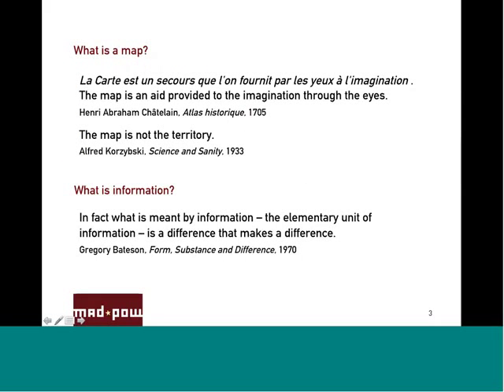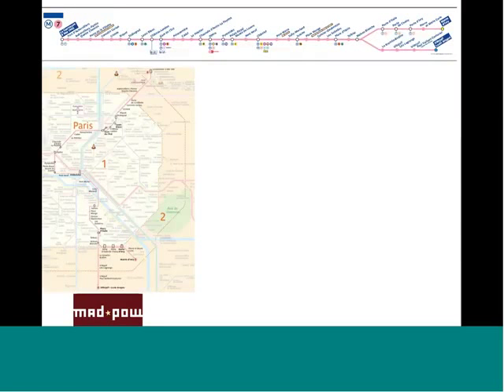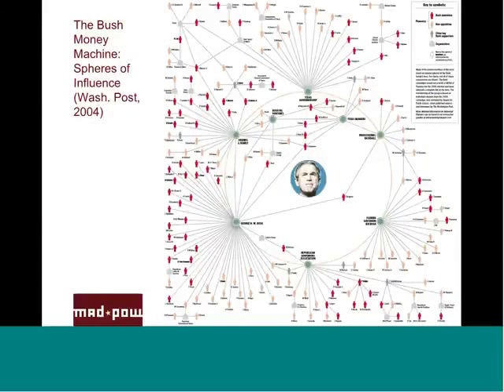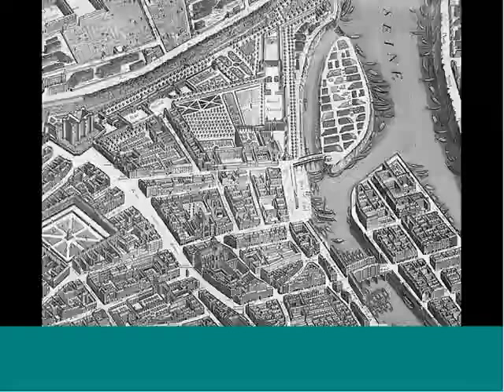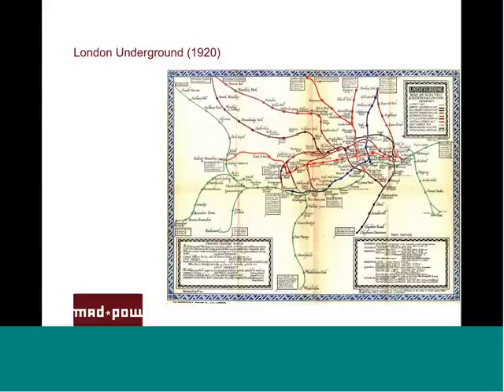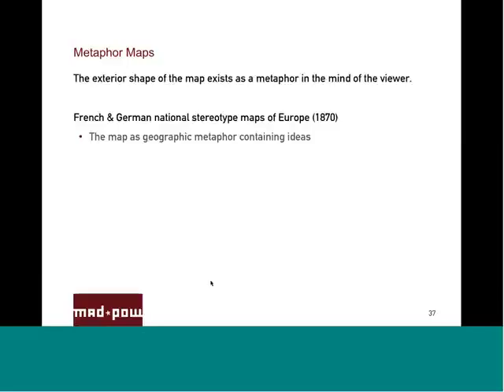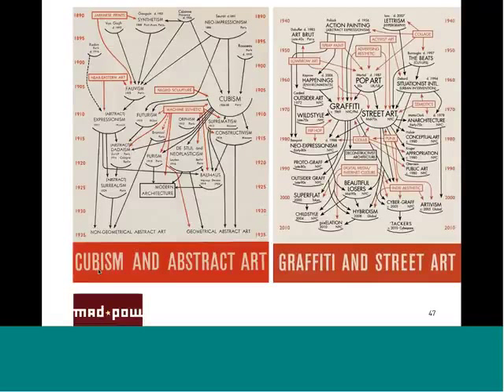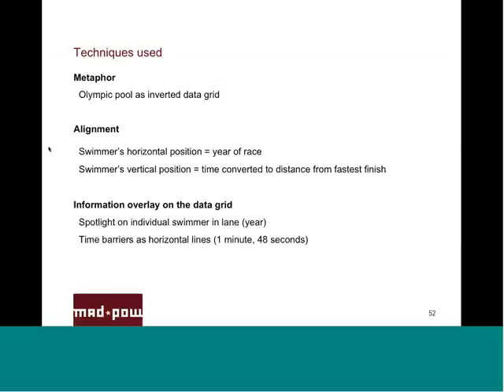Mad*Pow Webinar Series: "Maps, Diagrams and Timelines - Inspiration for Interactive Design"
Paul Kahn: The map, the diagram and the timeline are an integral part of our interactive design vocabulary. As we confront our next User Experience and Interactive Design assignments, where can we turn for inspiration?